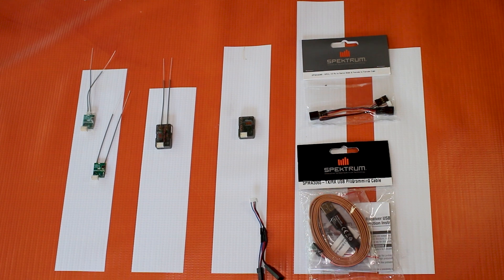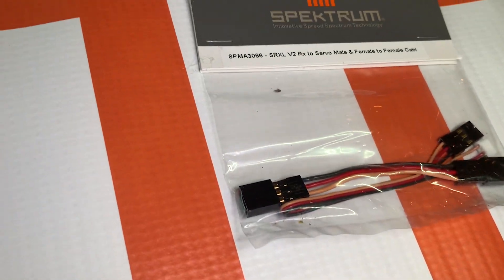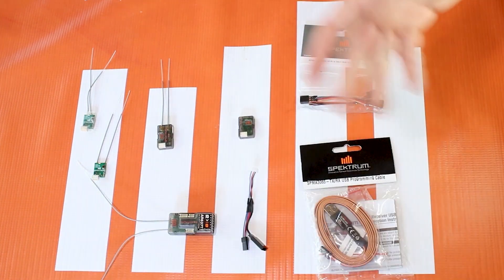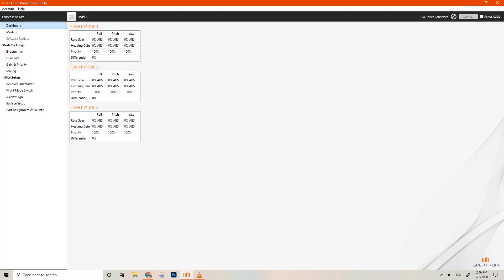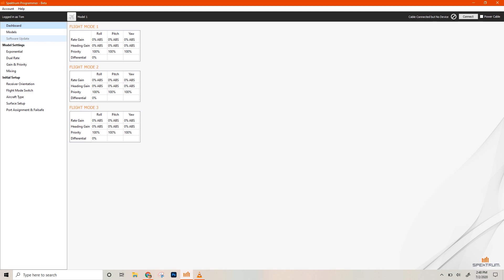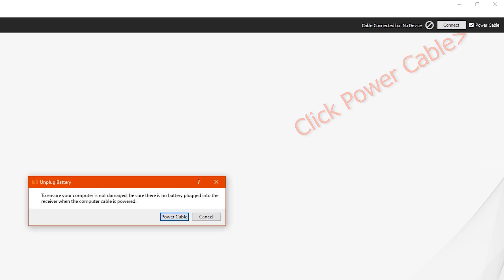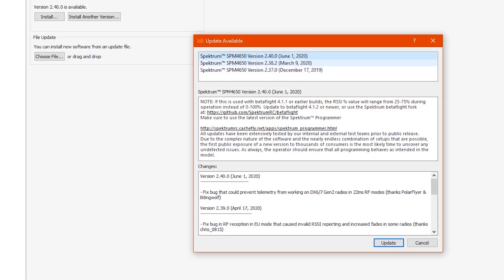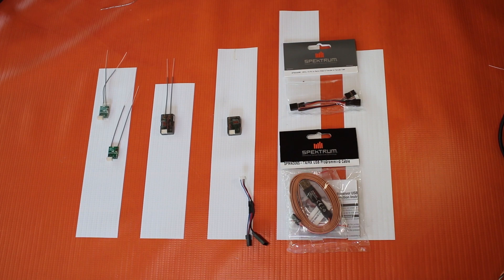Spektrum Quick Hit Tech Tips - How to Update Firmware on a SRXL2 Serial or Remote Receiver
In this video Tom explains to our fellow RC enthusiasts how to update SRXL2 Serial and Remote Receivers, such as the SPM4650 FPV Racing Rx, SPM4651T Serial Receiver and the SPM9747 SRXL2 Remote Receiver.